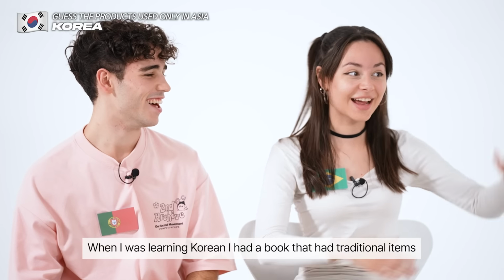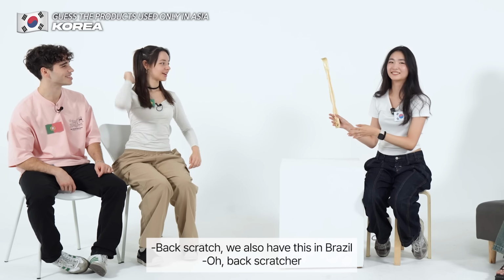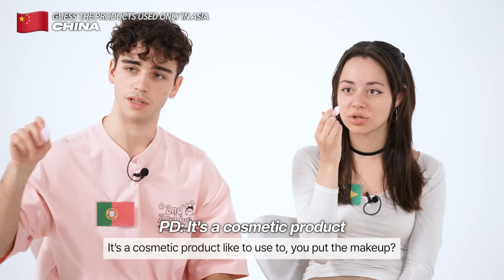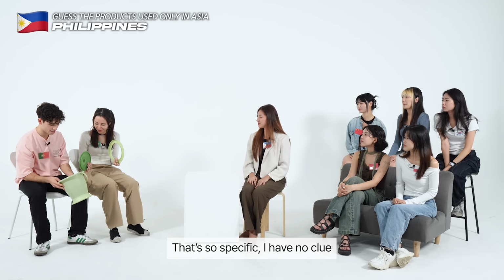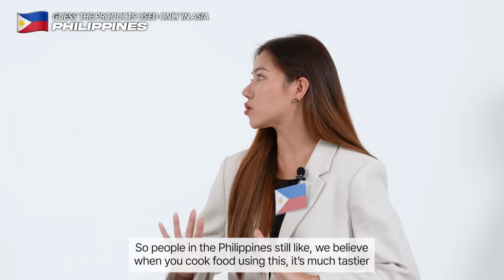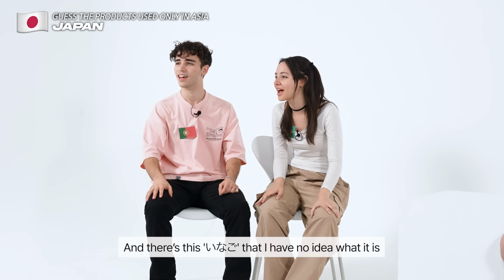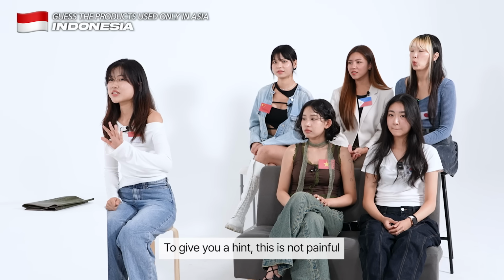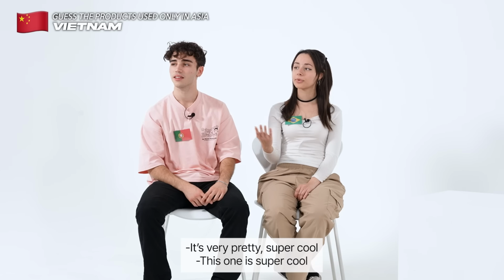Westerners Guess Products Used Only in Asia!! (Indonesia, Vietnam, Philippines, China, Japan, Korea)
World Friends Facebook

Julia & Miguel tried to guess the use of Asian products!

How many products can they successfully guess?

If you have products used only in your country, please write them down in the comment section!

Also, please follow our panels!

BR Julia @juliagulacsi
PT Miguel @miguelmoraiss_
KR Sohyun @_sohyun2612
CH  Yanfeng @nora-12.02
JP Kotoha @kotteji
PH Yeri
VN Jenny @gnaboos
ID Nadya @nadyaflorenciaa